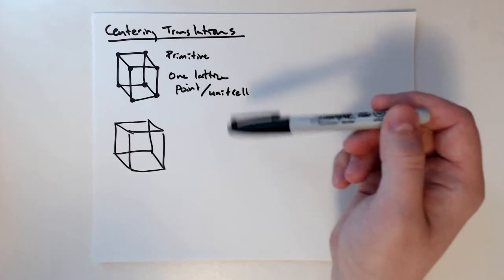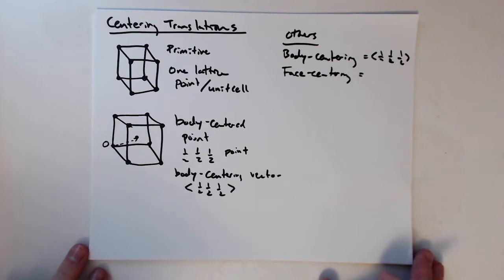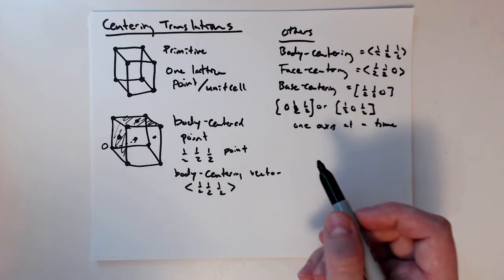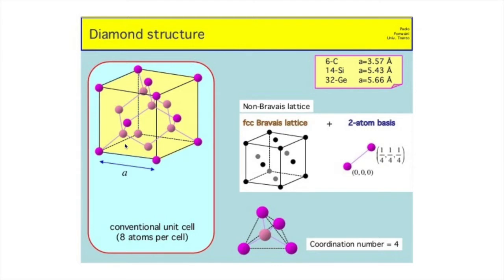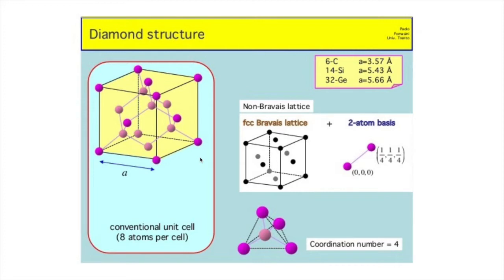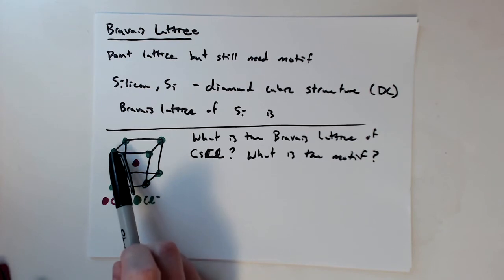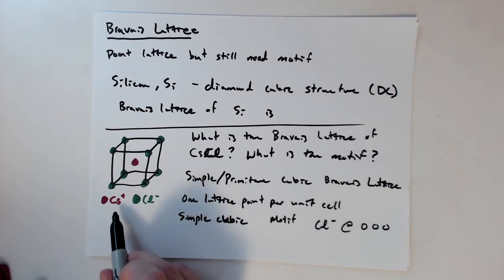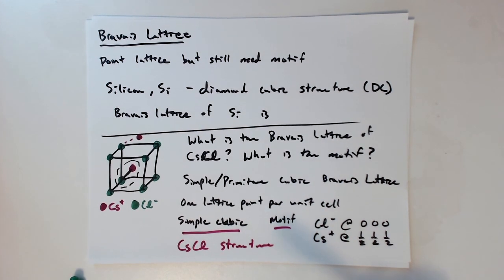MSE585 F20 Lecture 9 Module 1 - Centering Translations & Bravais Lattices